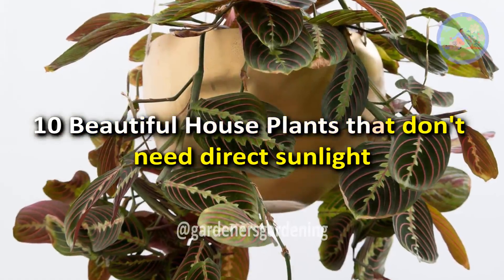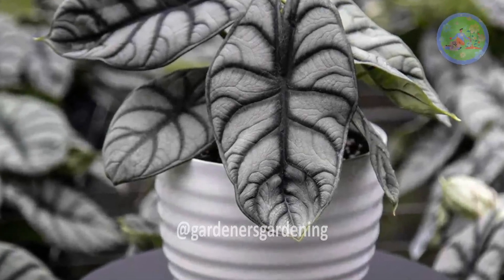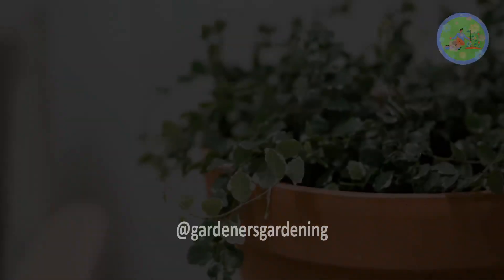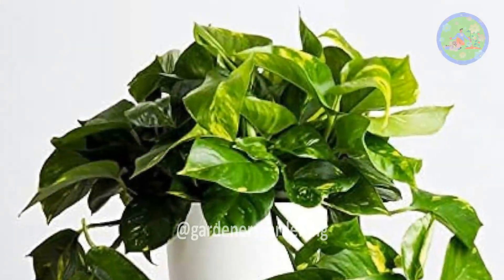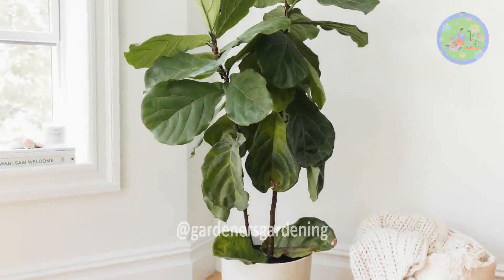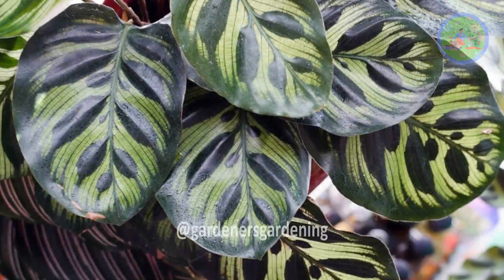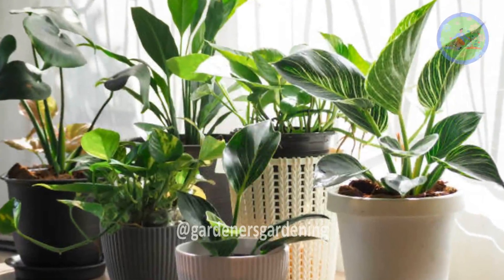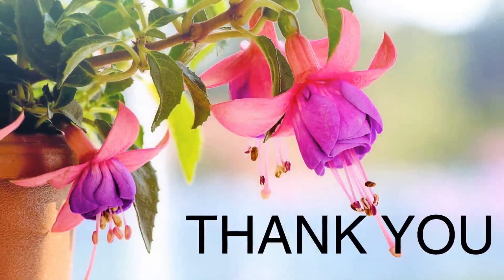10 Beautiful House Plants that don't need direct sunlight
10 Beautiful House Plants that don't need direct sunlight